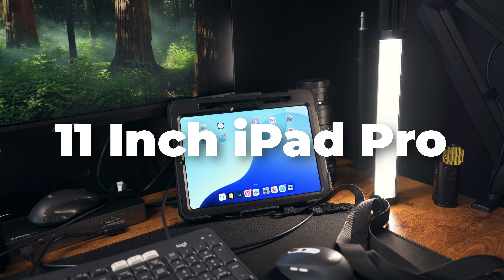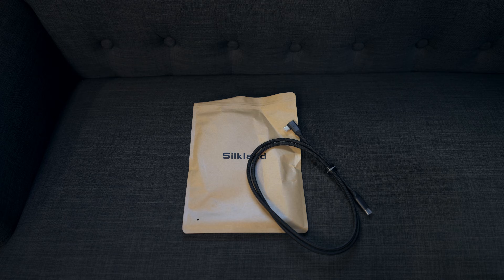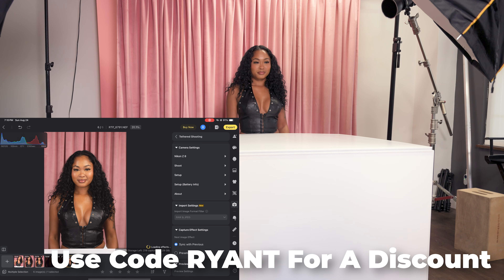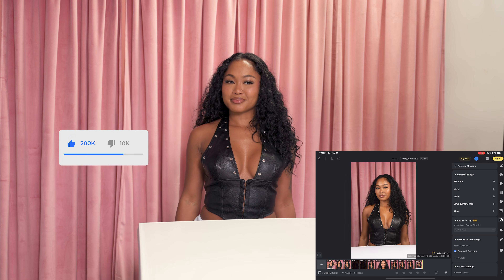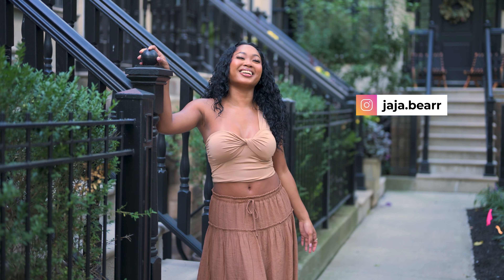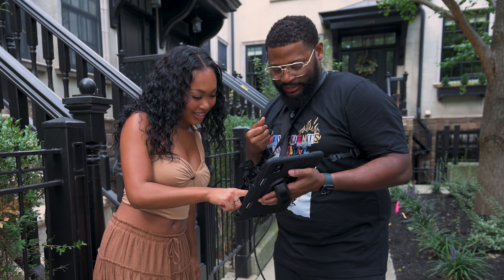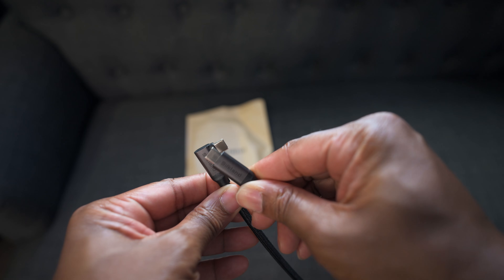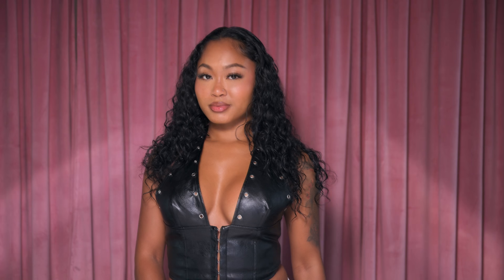How To Tether Your Camera To An iPad. Different App Options.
Want to know how to tether your camera to an iPad for photography? In this video, I’ll walk you step-by-step through my iPad Pro tethered photography setup, including the USB-C cable I use, the case that lets me hang my iPad from my shoulder for easy mobility, and the best apps for tethering — Evoto AI and Capture One for iPad.

I’ll also break down the benefits of shooting tethered to an iPad vs. a computer, why I prefer iPad tethering for certain shoots, and how this setup makes editing and client review faster and more efficient. Whether you’re a portrait photographer, studio photographer, or on-location shooter, this guide will help you level up your workflow.

USB C iPads
iPad Pro
iPad mini
iPad Air

iPad Case
4 Feet Tether Cable
Capture One Mobile - 4.99 a month

Essential Gear